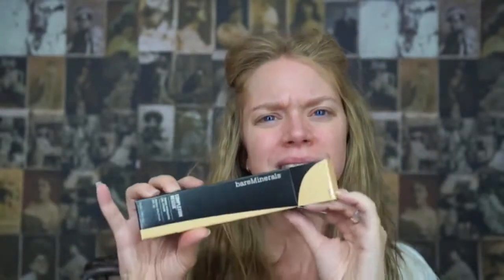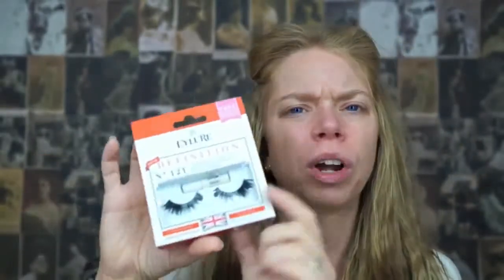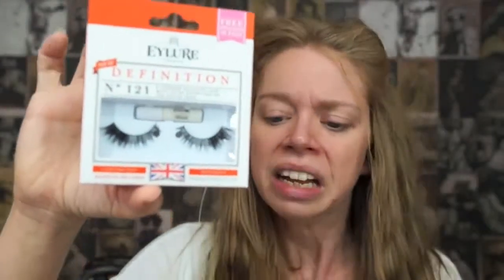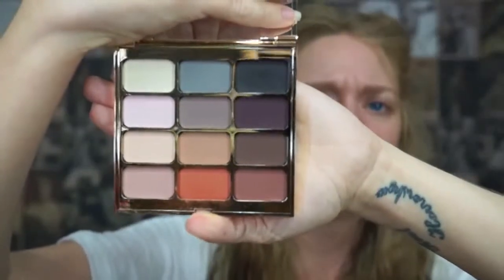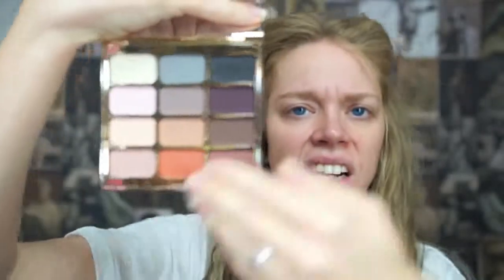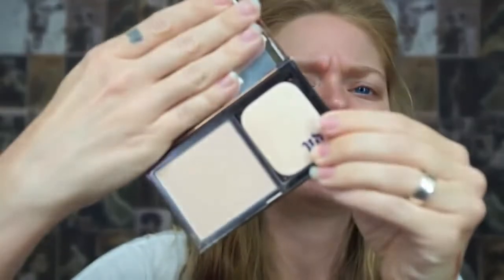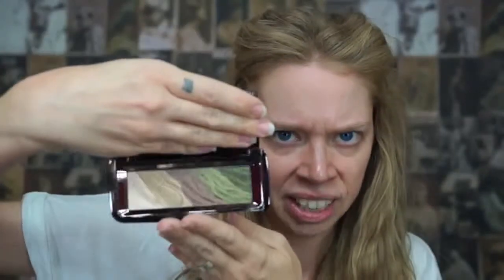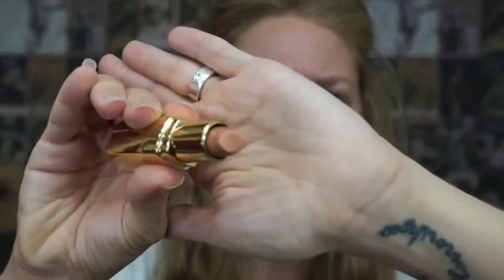MEGA HUGE ULTA/SEPHORA HAUL! karrrrinalynn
GRAB THIS GATOR-

WANNA SEND ME MAIL? SEND IT HERE!:
GRAV3YARDGIRL
PEARLAND, TEXAS
77588